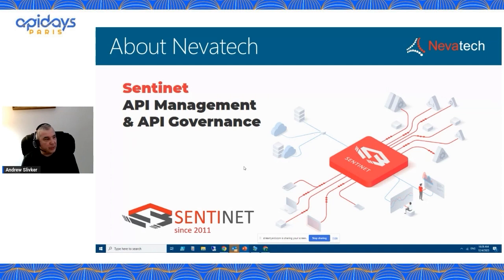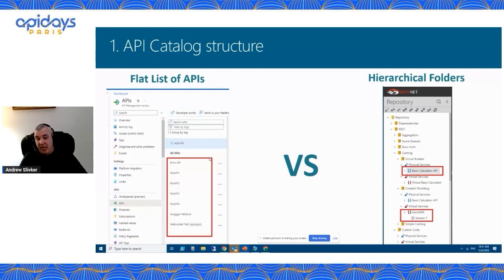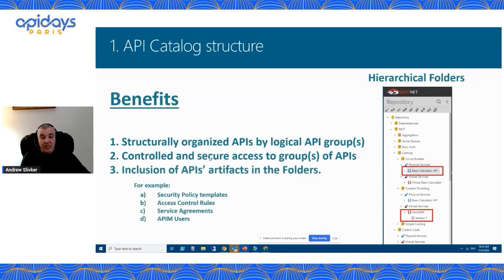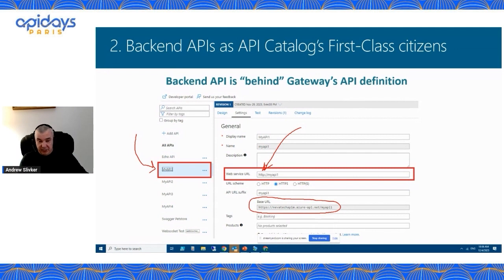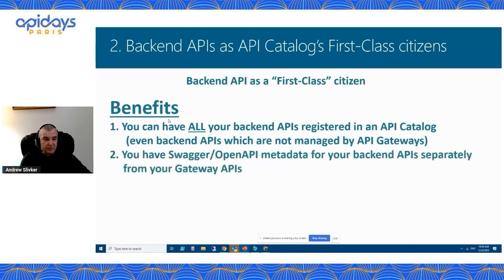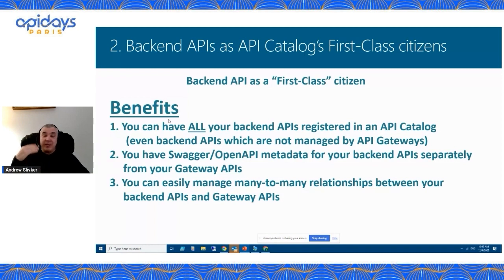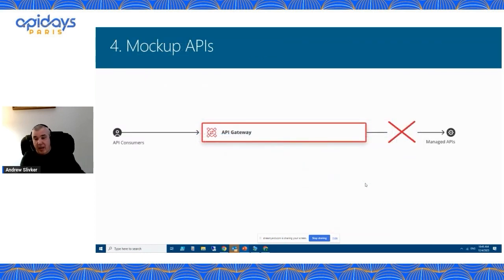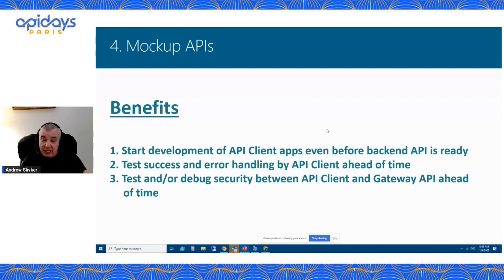Apidays Paris 2023 - Essential API Management Features You Need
Title: State-of-the-Art API Management for API Designers and Developers
Speaker: Andrew Slivker, CTO at Nevatech

Andrew Slivker, CTO at Nevatech, delves into the essential API management features you need to streamline API design and development. Nech, a leading software vendor based in Atlanta, Georgia, has been at the forefront of API management and governance since 2011. In this insightful presentation, Andrew highlights key aspects of API management that significantly enhance productivity for API designers and developers.

CHAPTERS:
0:03 - Introduction
1:50 - Hierarchical API Catalog
7:55 - Backend APIs as First-Class Citizens
16:19 - Many-to-Many Relationship
17:20 - Mockup APIs
20:35 - Q&A Session